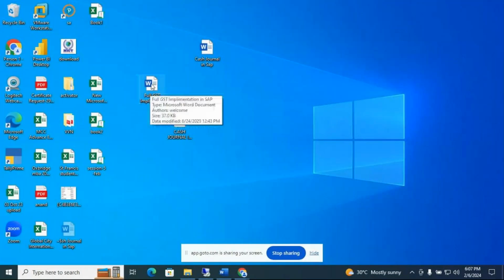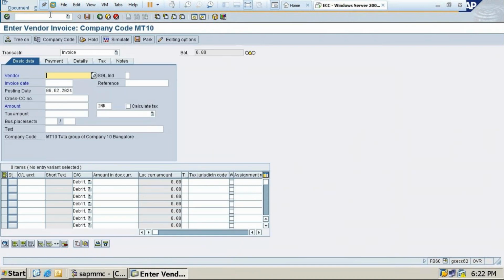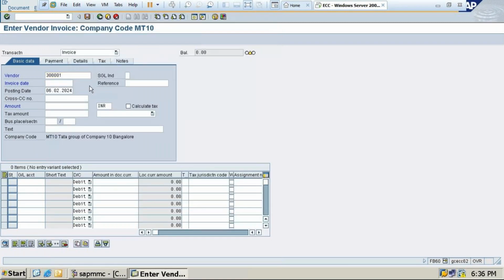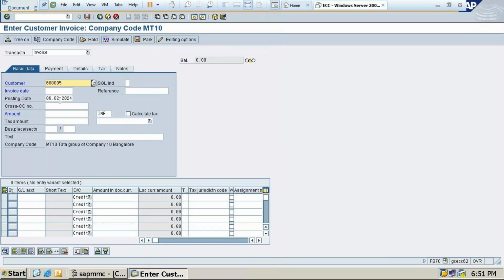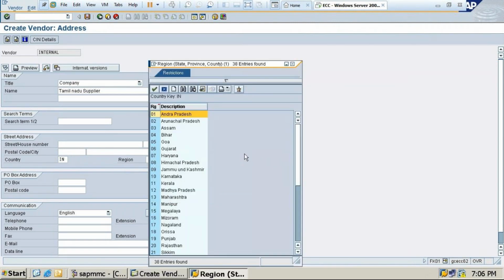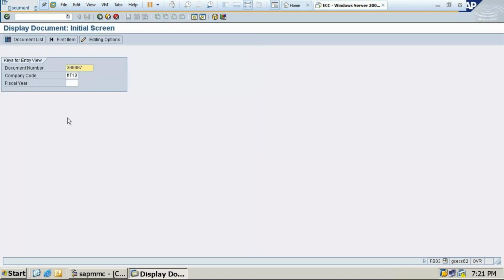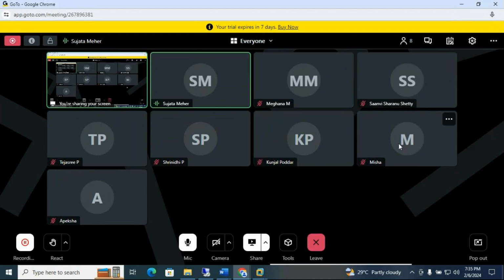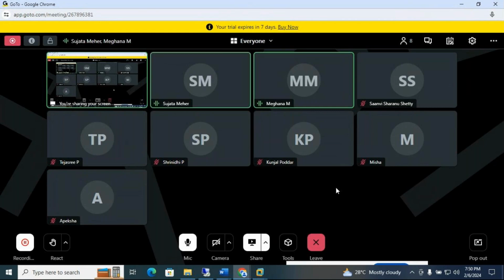Sujata Sap 6th Feb Mcc